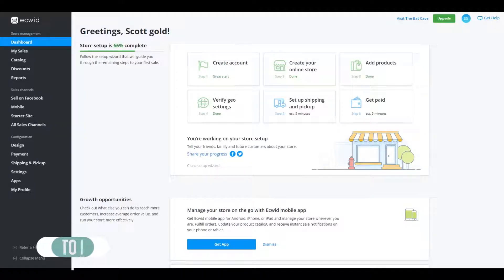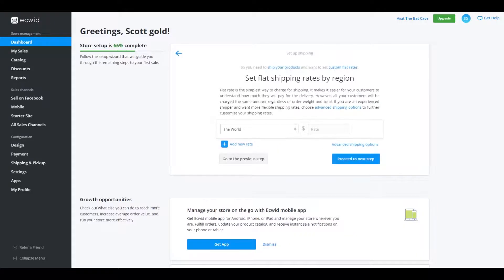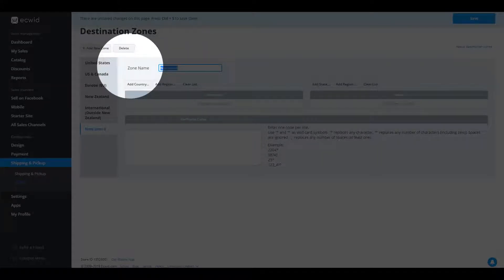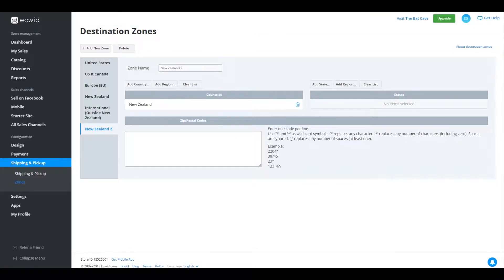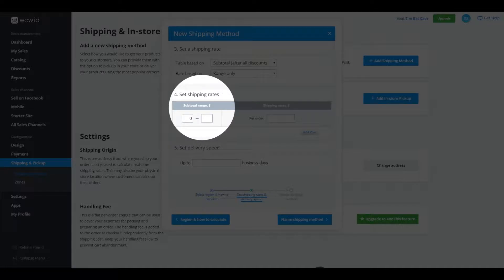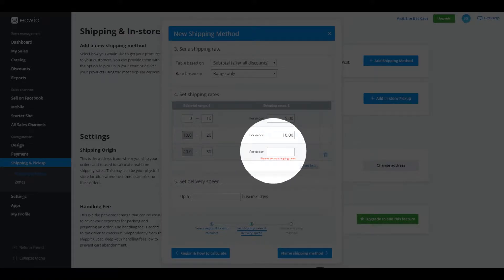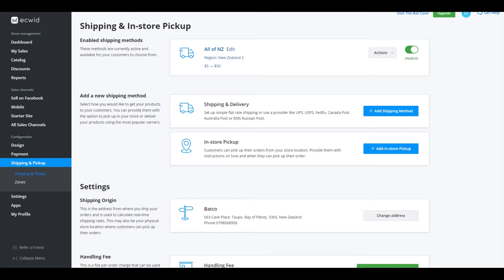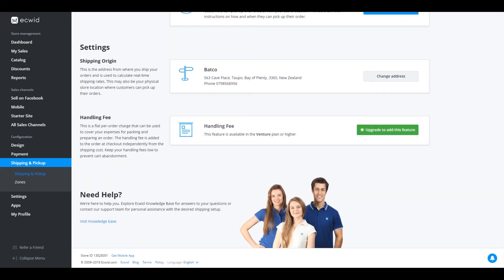8. ECWID Shipping Setup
Set up shipping and delivery for your online store. Scott explains how to set your shipping rate and how to auto-calculate it with the weight of your items.